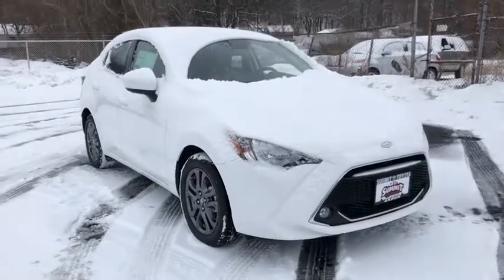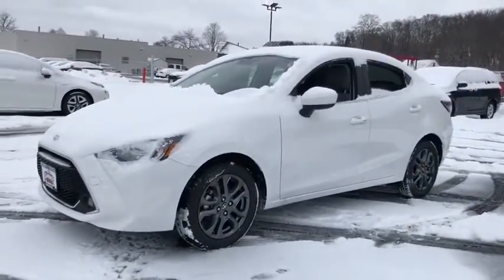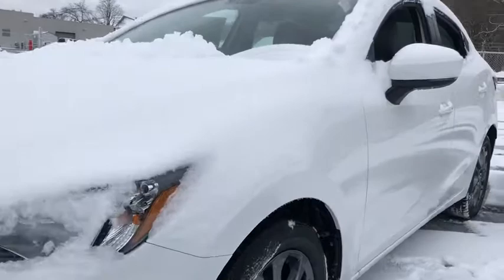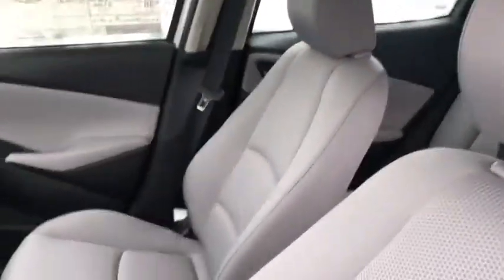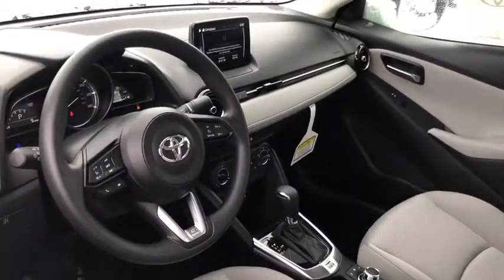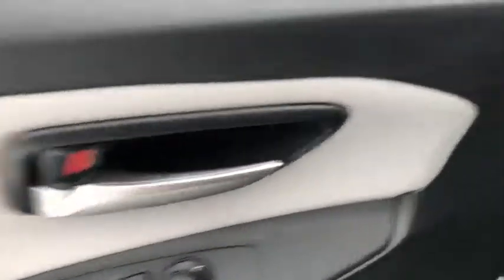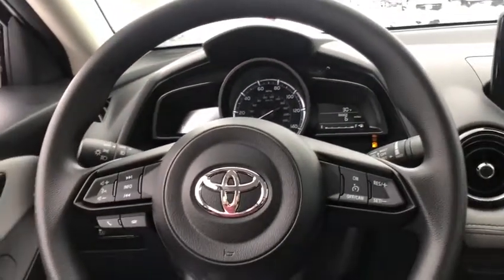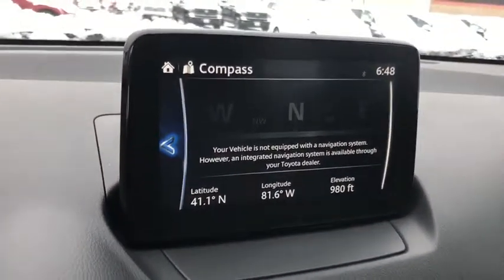2019 Toyota Yaris Akron, Wadsworth, Canton, Barberton, Copley, OH J0153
Frost N 2019 Toyota Yaris available in Akron, Ohio at Summit Toyota. Servicing the Wadsworth, Canton, Barberton, Copley, OH area.

Summit Toyota
1535 Vernon Odom Blvd

MSRP $18470 MECHANICAL AND PERFORMANCE 1.5L 4-Cyl DOHC 16-Valve 106HP 6-Speed Automatic Transmission Sport Drive Mode Front Whl Drive; Direct Injection System Ind MacPherson Strut Front Suspension Torsion Beam Rear Suspension 16 Alloy Wheels with 185/60R16 Tires SAFETY AND CONVENIENCE Low Speed Pre-Collision System Dynamic Stability Control (DSC), Trac Control Sys (TCS), Anti-Lock Brake Sys (ABS), Electronic Brake Force Dist(EBD), Brake Assist (BA) Dr & Fr Pass Standard Airbag System Dr & Fr Pass Seat-Mounted Side Airbags Front & Rear Side Curtain Airbags LATCH-Lower Anchor & Tether for CHildren Rear-View Backup Camera Tire Pressure Monitoring System (TPMS) EXTERIOR Halogen Headlights, Fog Lights, & DRL Color-Keyed Rear Spoiler Htd Pwr Ext Mrrs w/LED Turn Signal Indic Chrome-Tipped Exhaust INTERIOR Fabric-Trimmed 6-Way Adj Drivers Seat 4-way Adjustable Front Passenger Seat 7 Color Touch-Screen Display Multi-Function Commander Control Knob AM/FM/HD/SAT Radio, 6 Spkrs, AUX & 2 USB Ports w/iPod Connect Bluetooth Hands-Free Phone & Music, Voice Recog, Connected Services Suite SiriusXM with 3 Month All Access Trial Pwr Door Locks w/ Smart Key Entry Push Button Start Pwr Windows w/ Dr Side One-Touch Auto Tilt/Telescope Steer Whl w/Audio Cntrls & Cruise Control Speedometer & Digital Tachometer Air Conditioning; Rear Window Defogger 60/40 Split Fold-Flat Rear Seats, 4D Sedan, 1.5L DOHC, 6-Speed Automatic, FWD, Frost, Gray, 16 Alloy Wheels, ABS brakes, Electronic Stability Control, Heated door mirrors, Illuminated entry, Low tire pressure warning, Remote keyless entry, Traction control. Price Includes ToyotaCare is a no cost maintenance plan with 24-hour roadside assistance. The ToyotaCare plan covers normal factory scheduled service for 2 years or 25,000 miles, whichever comes first1. 24-hour roadside assistance is also included for 2 years, regardless of mileage.